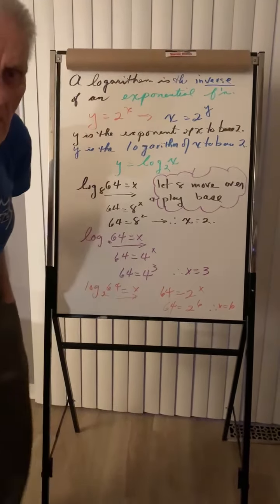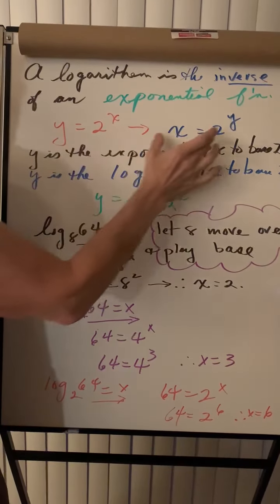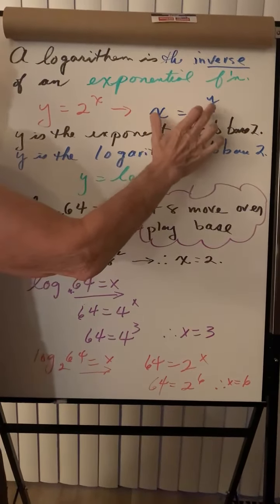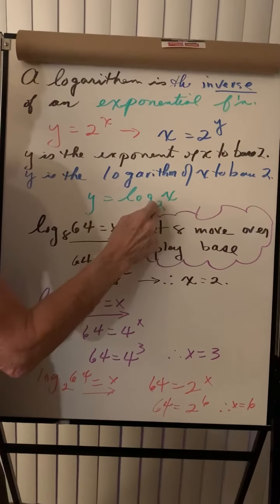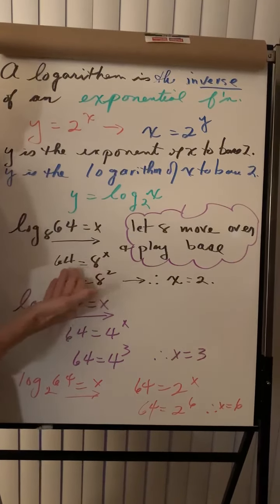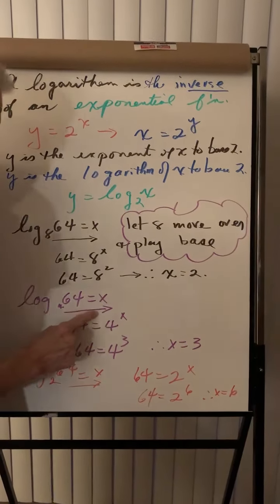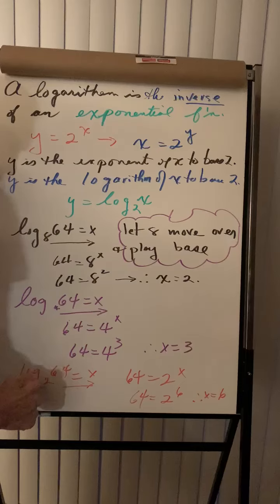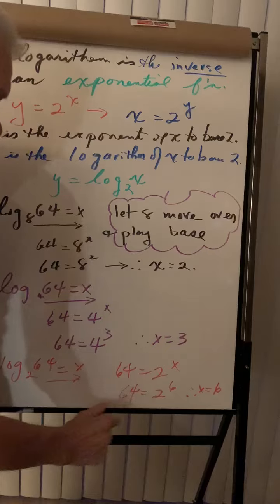Logarithms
Pay attention to the words exponent and logarithms . It does the same thing